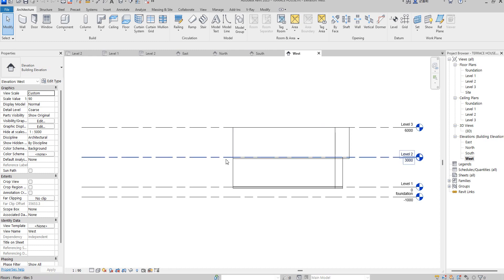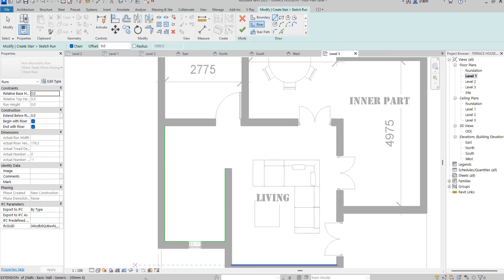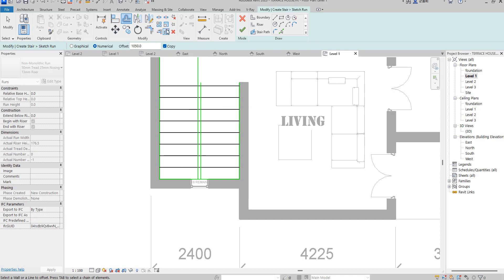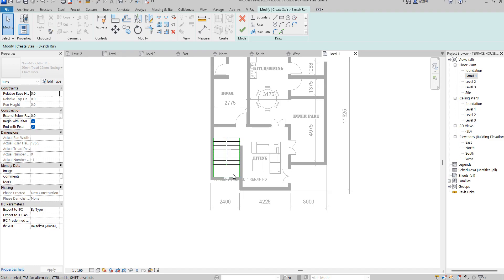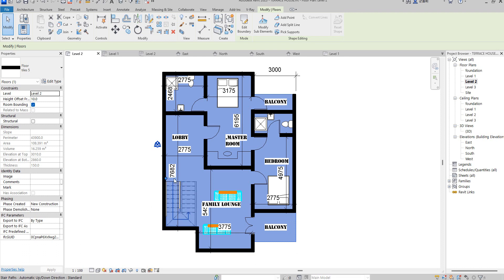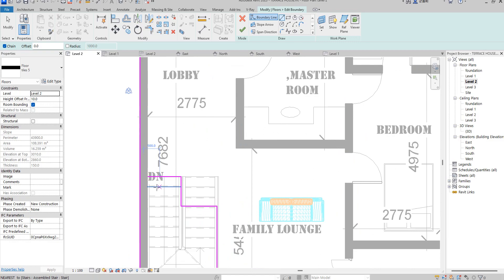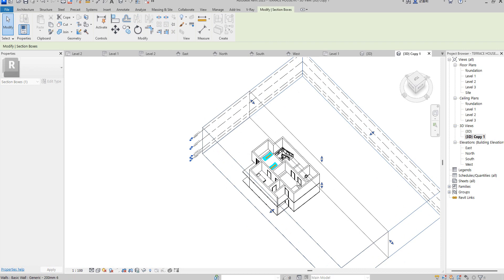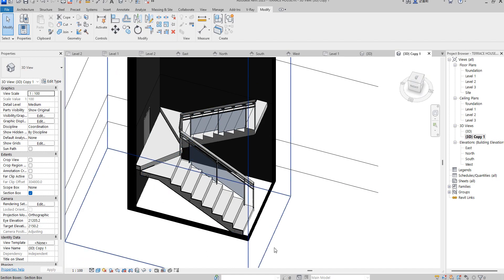#3 TERRACE HOUSE, HOW TO CREATE STAIRWAY. REVIT 2024 2025.